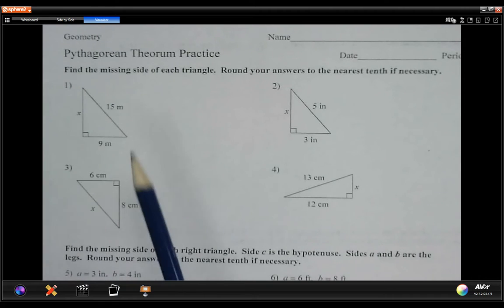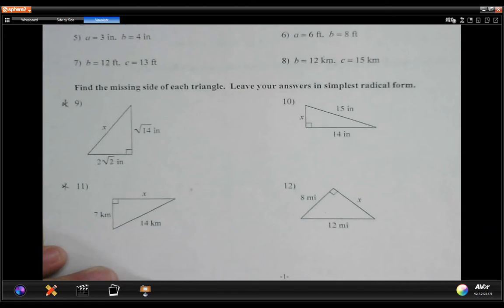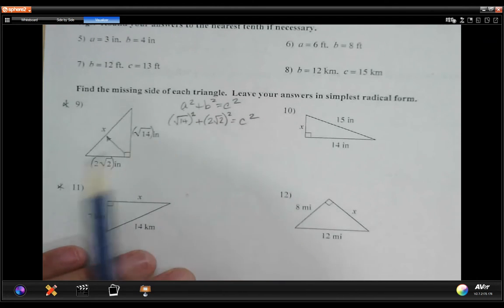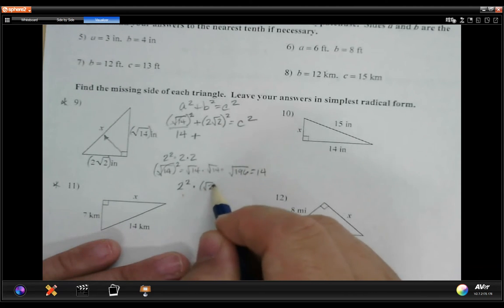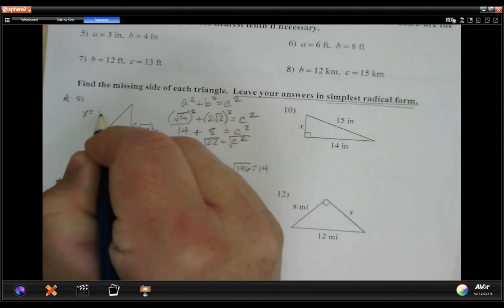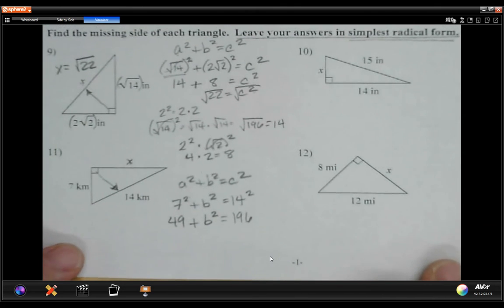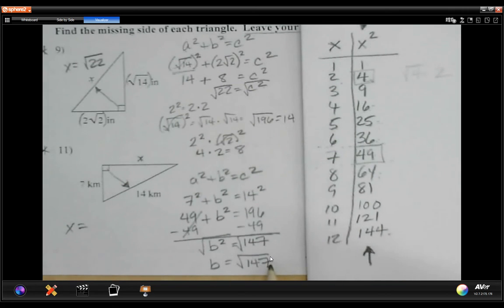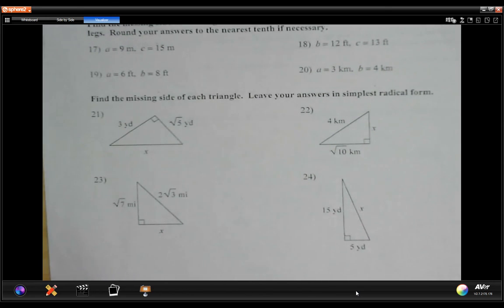Geometry - Pythagorean Practice with Radicals